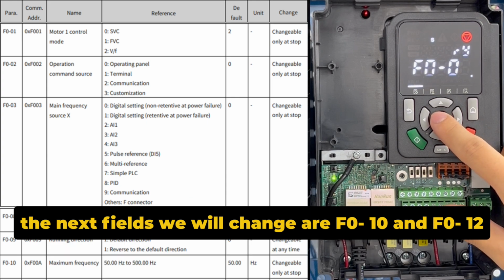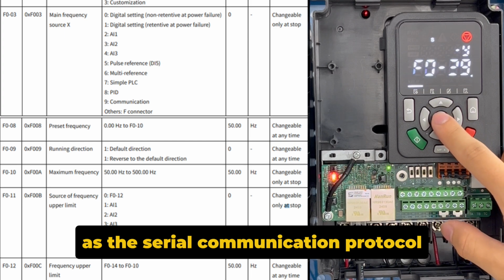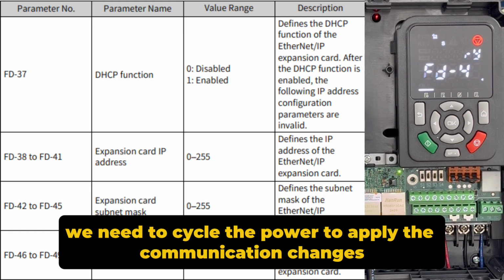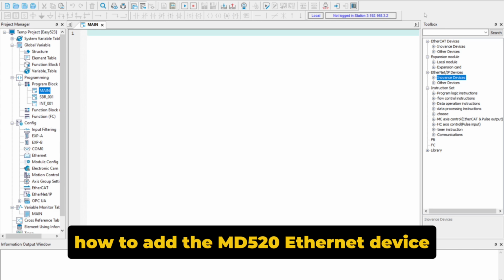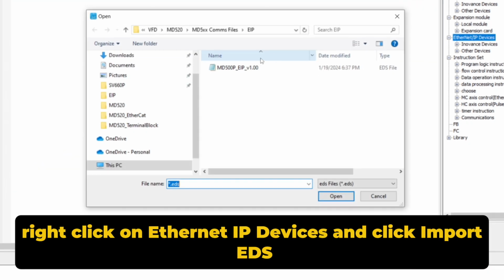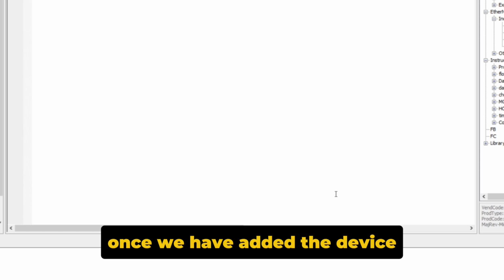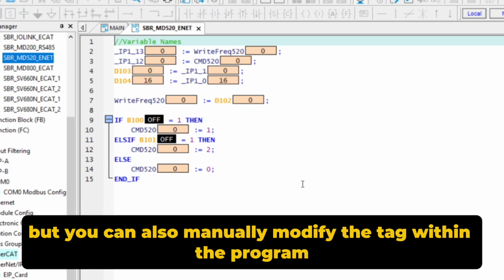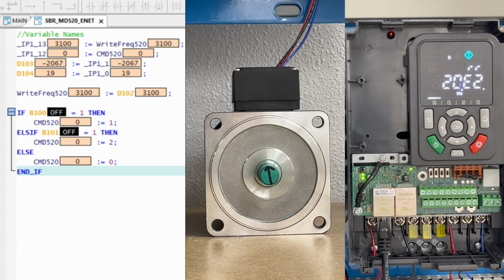Inovance MD520 Ethernet/IP Guide - MROSupply.com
INOVANCE MD520 Ethernet/IP Control Guide